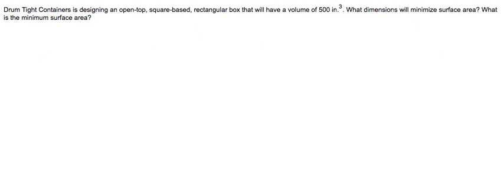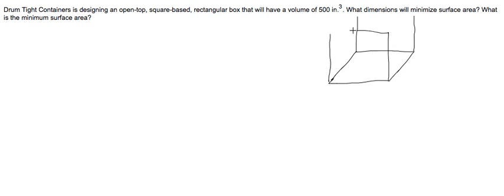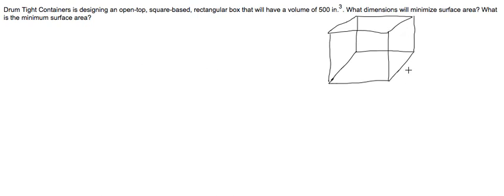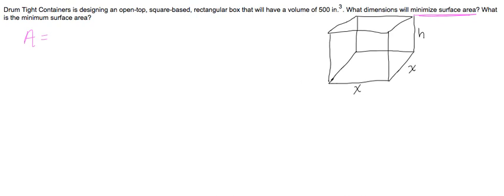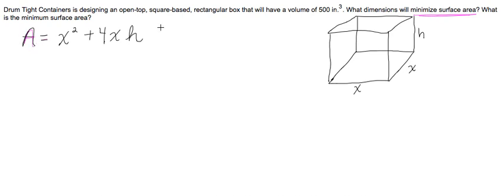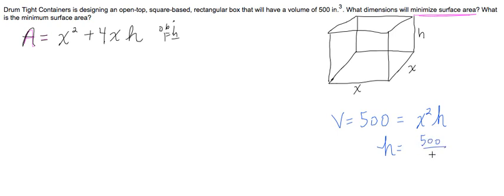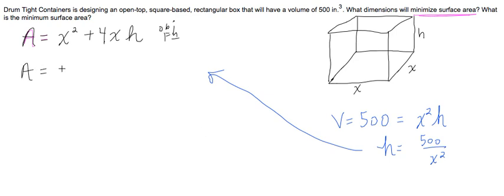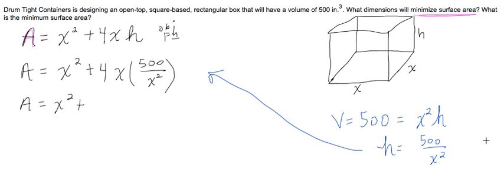Minimizing Surface Area of an Open Square-Based Box